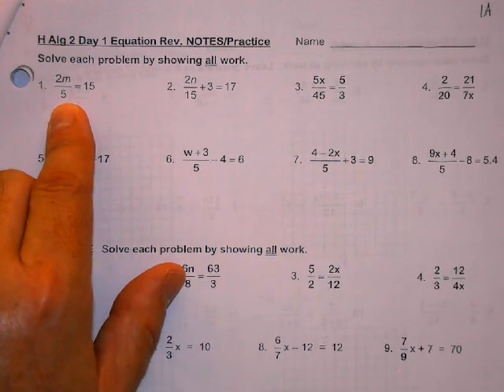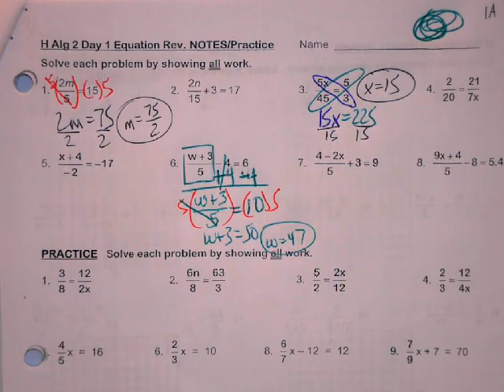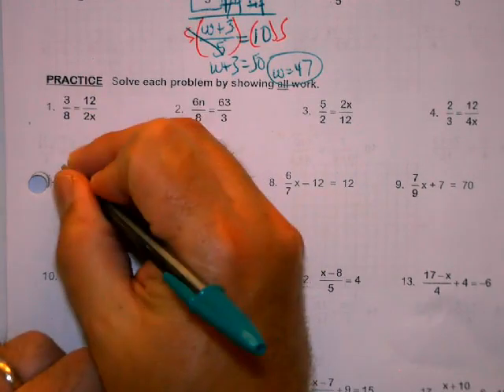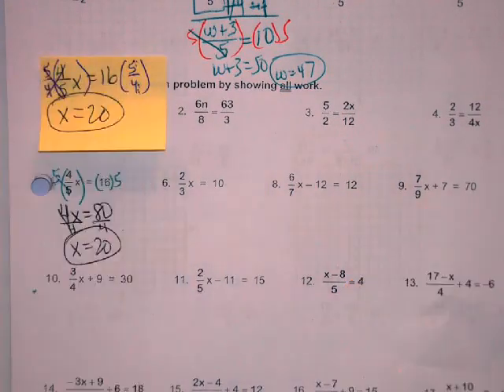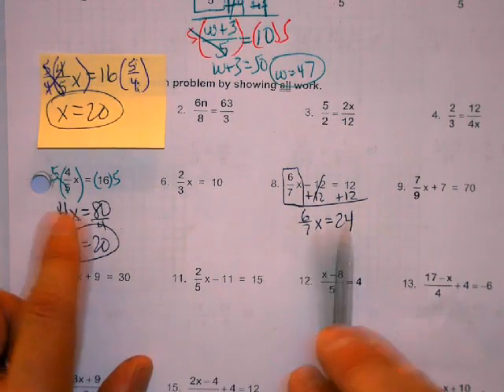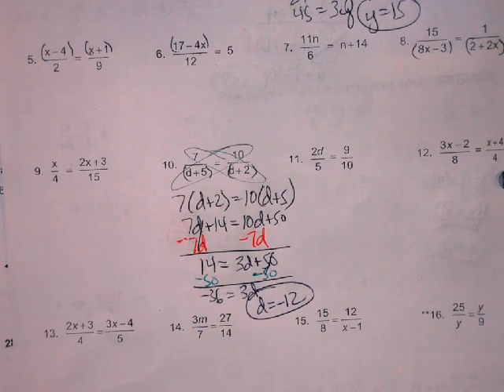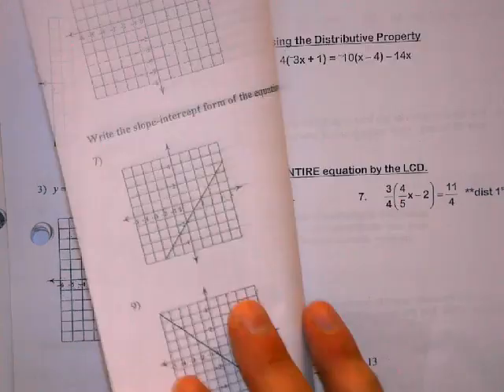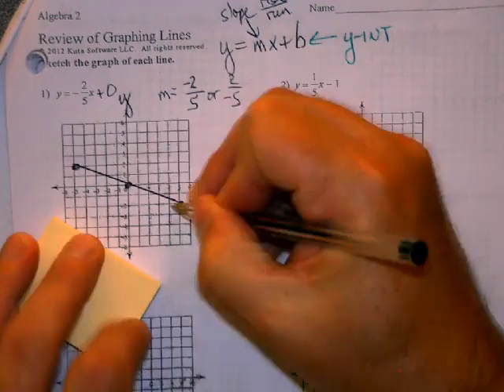Equation Proportion Graphing Review HA2 - U1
A quick help video with reminders on solving proportions, fractional equations, and graphing lines.